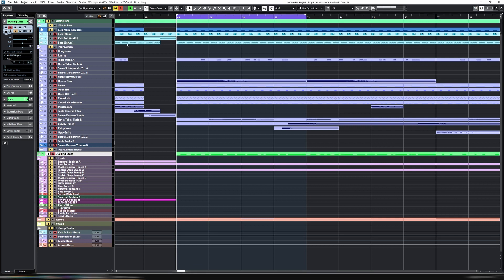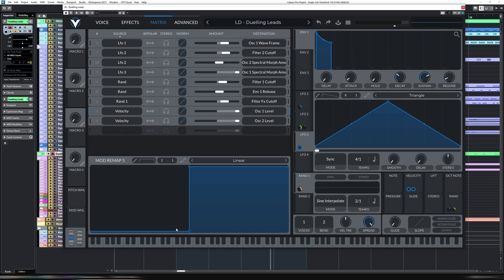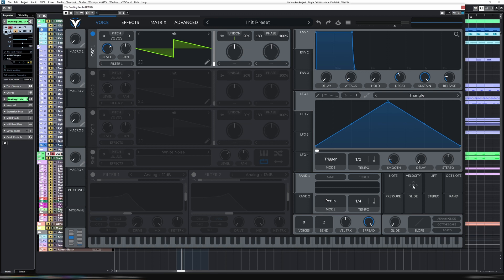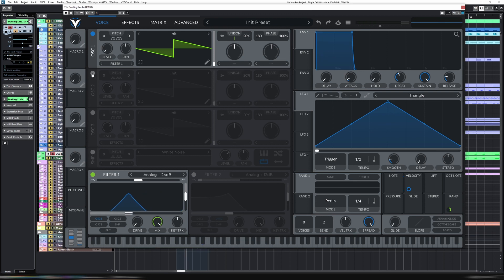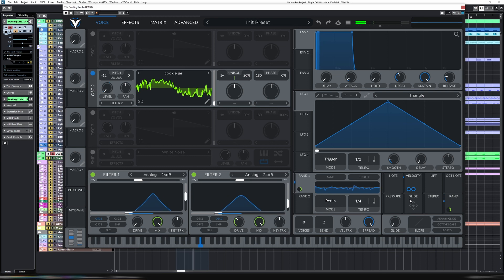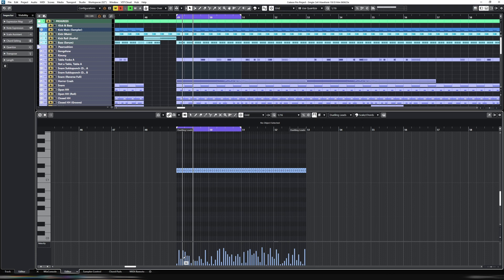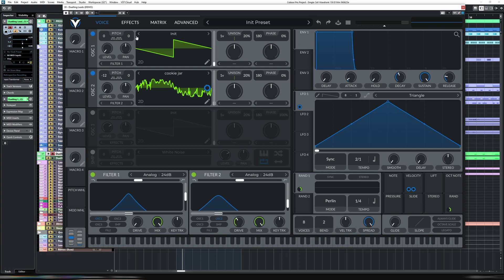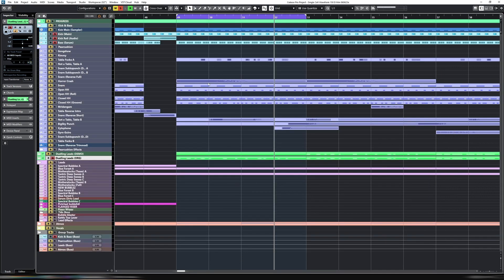Duelling Leads for Forest and Darkpsy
This week I revisit the duelling squelches I started last week and modify the concept to reflect a true duel.